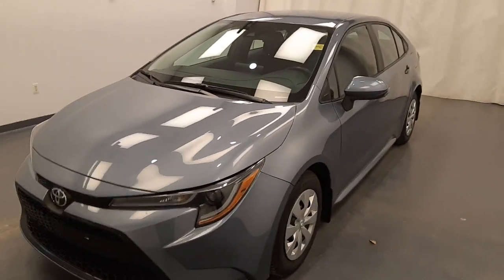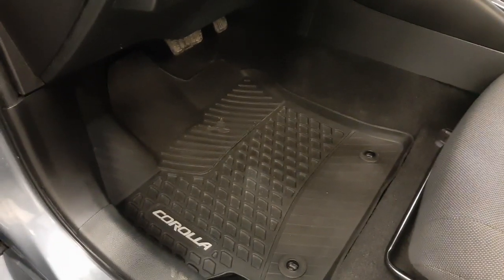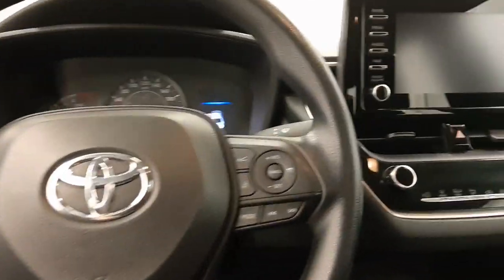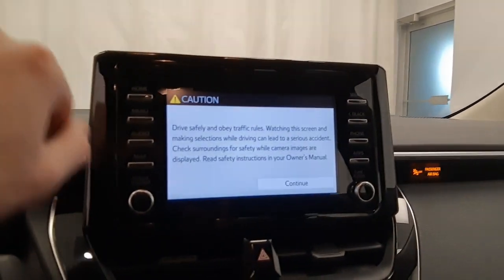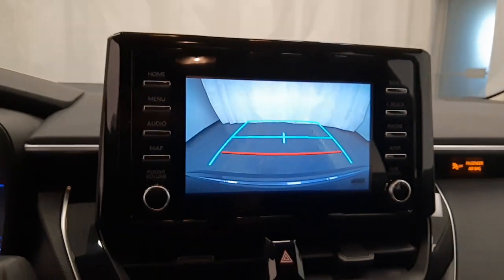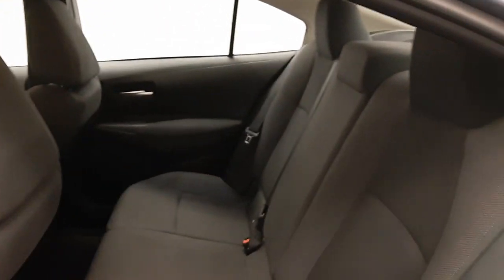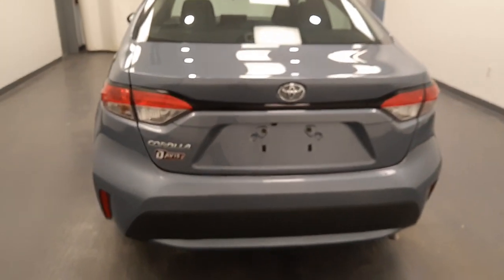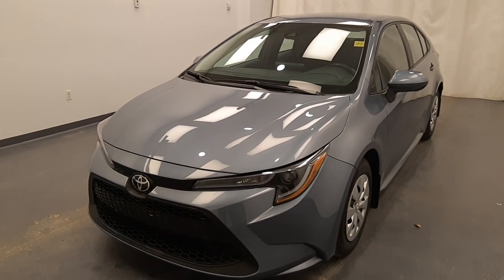2021 Toyota Corolla LE || 230038